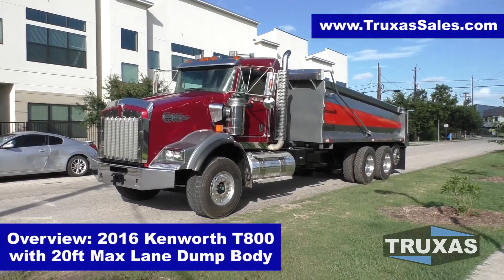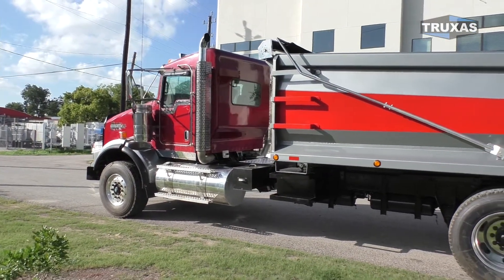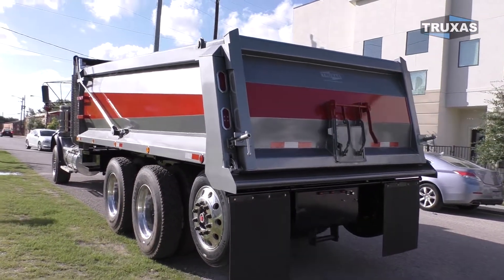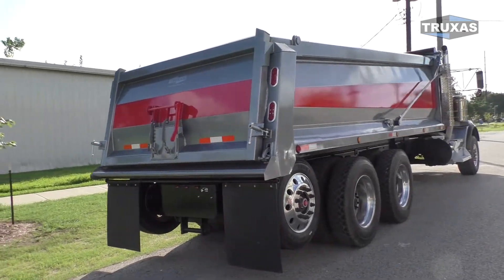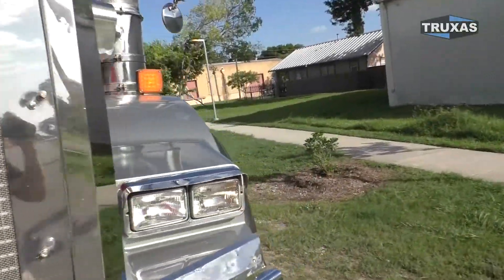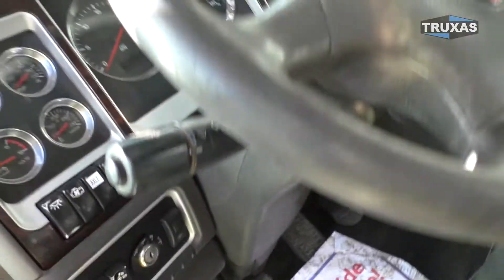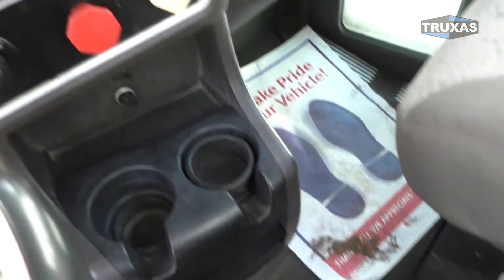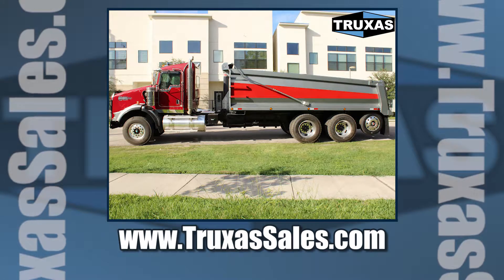Overview: 2016 Kenworth T800 with 20ft Max Lane Dump Body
2016 Kenworth T800 4-axle dump truck with New 20ft Max Lane Dump Body, steerable lift axle, steel electric tarp system, hitch plate, and high lift tailgate with single trench gate.

for more information.